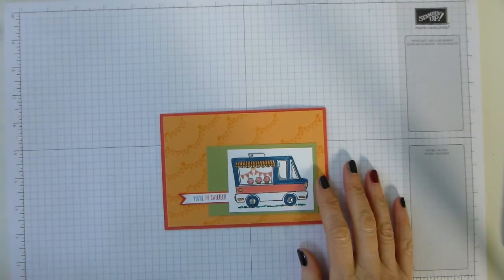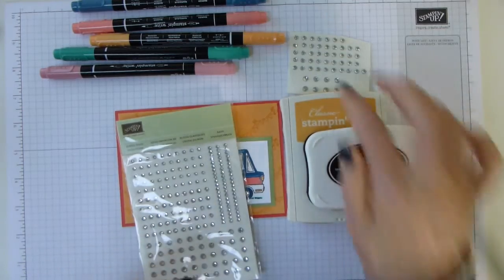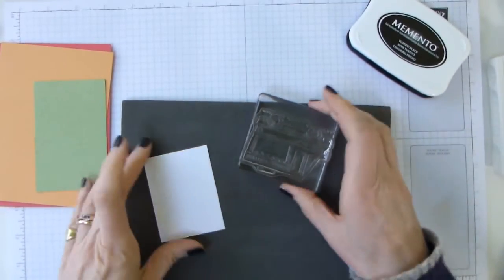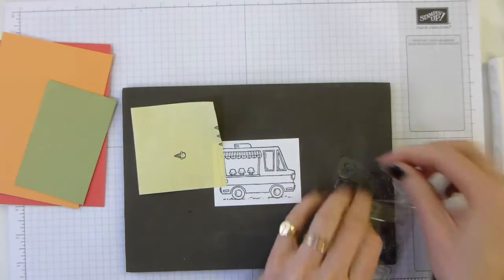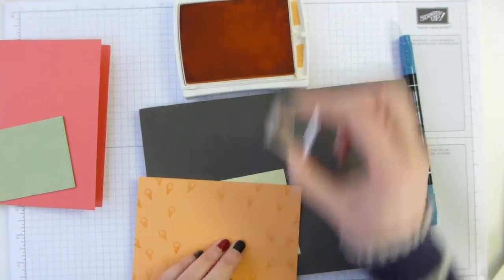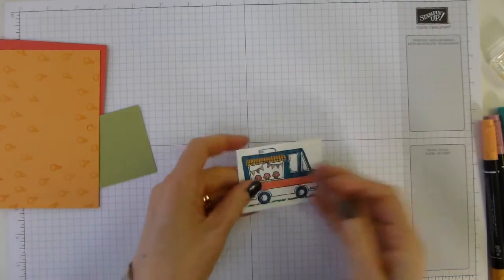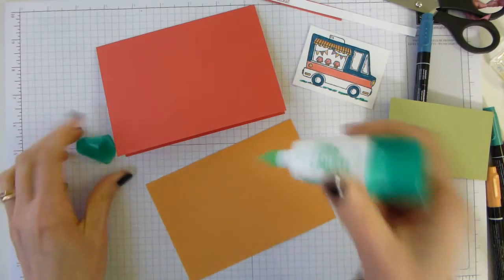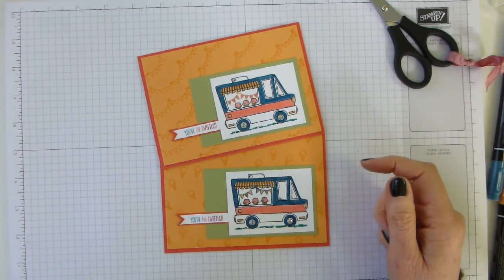Stampin' Up! Tutorials - Free Stuff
How To Video - How to make a pretty card, using Stampin Up products.